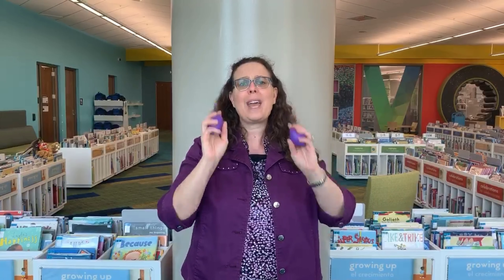Bread and Butter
Sing and shake your shakers with us as we sing about things that go together.